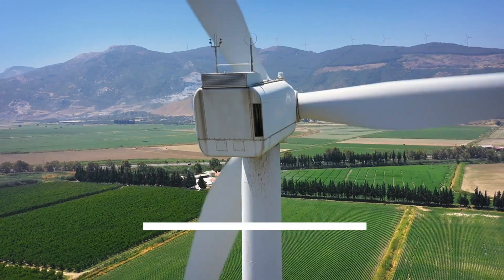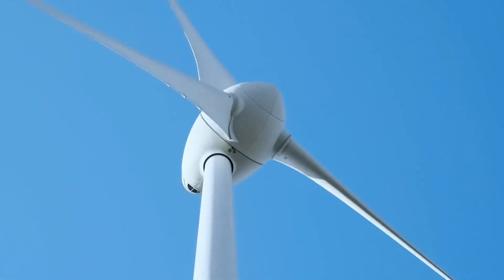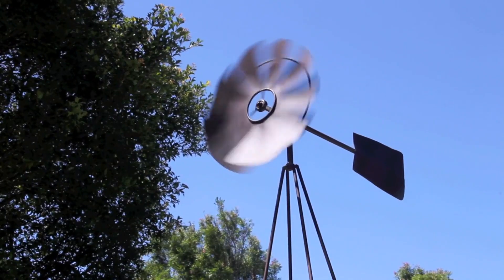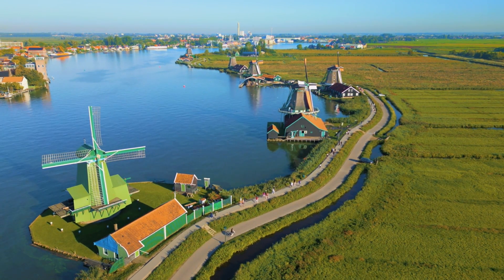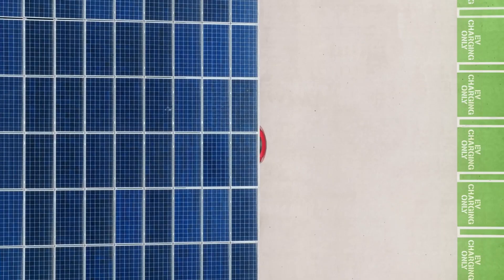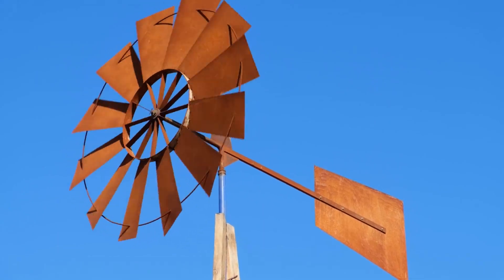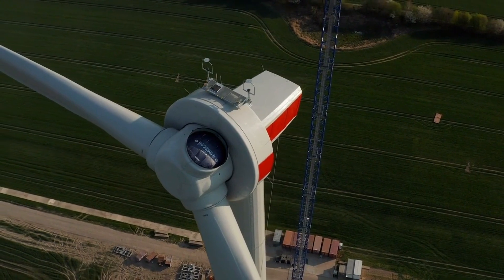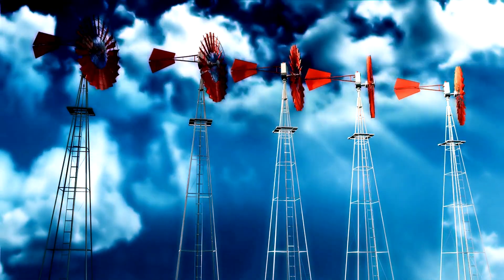Small Wind Turbines That Will Beat LARGE Turbines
Portable wind turbines are reshaping the landscape of renewable energy, and in this video, we're diving deep into why they're such a big deal.

The idea behind portable wind turbines is as simple as it is revolutionary. These compact devices harness the power of the wind to generate electricity, and what's even better, they're designed to be easily transportable. From camping trips to remote locations, these turbines provide a clean energy solution on the go.

Most models are foldable and lightweight, making them incredibly convenient for various applications. Whether you're an avid camper, a hiker, or someone living off the grid, portable wind turbines offer a sustainable energy source without compromising on mobility.

Now, you might be wondering about their efficiency. Despite their compact size, these turbines are engineered to capture and convert wind energy efficiently. The advancements in technology have made it possible for them to generate a surprising amount of power, enough to charge your devices or even power small appliances.

Not only are they efficient, but portable wind turbines are also becoming more affordable as technology continues to evolve. This accessibility means that more individuals and communities can benefit from clean energy, fostering a global shift towards sustainability.

We reached out to some early adopters to get their take on portable wind turbines. The consensus? They love the convenience and the peace of mind that comes with having a reliable energy source wherever they go. It's like carrying your own mini power station!

Users are reporting increased energy independence, especially in remote areas where traditional power sources may be scarce or unreliable. Portable wind turbines empower individuals to take control of their energy needs, promoting a more decentralized and resilient energy infrastructure.

00:00 Into
00:50 Bulk Wind Turbines Demerits
01:58 Portable Wind Turbine Merits
04:19 Their Future and Applications
05:32 Why Portable Turbines are better than Bulk ones
06:41 Final Note